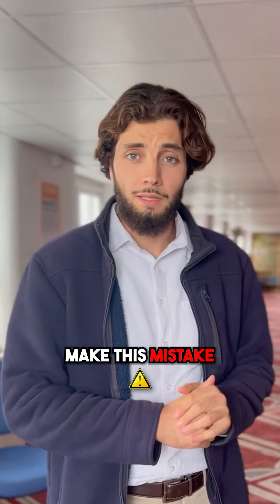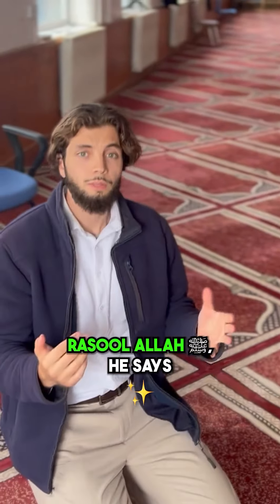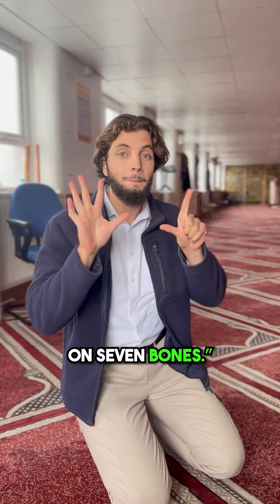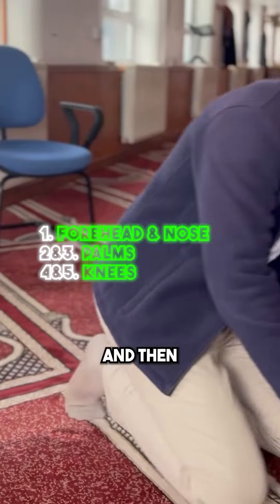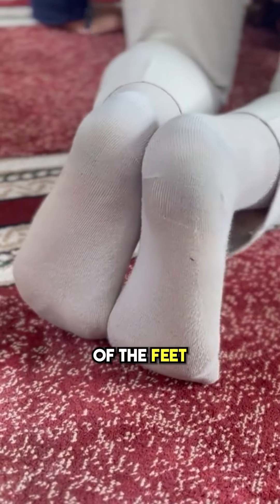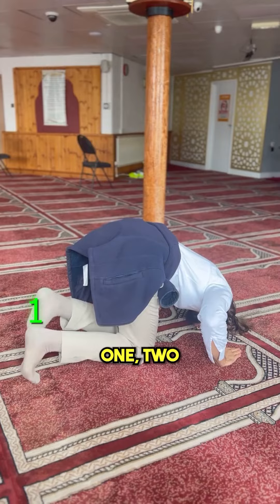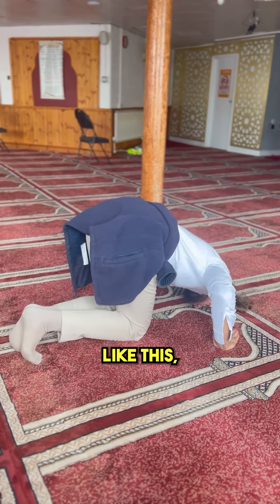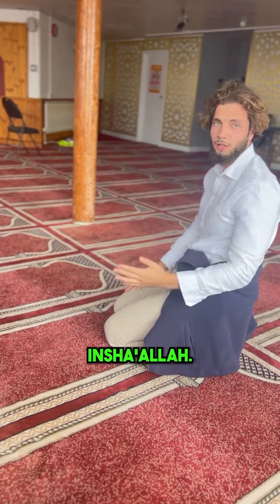Do you make this mistake in the prayer?